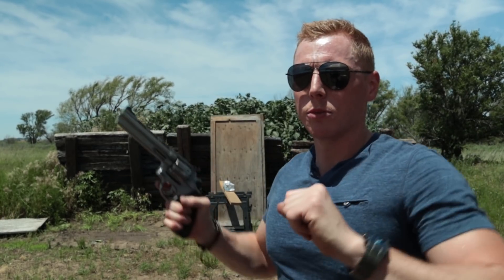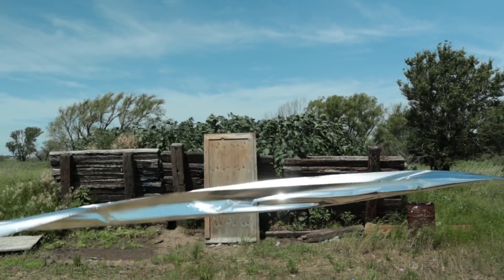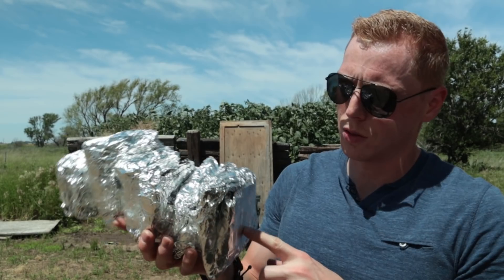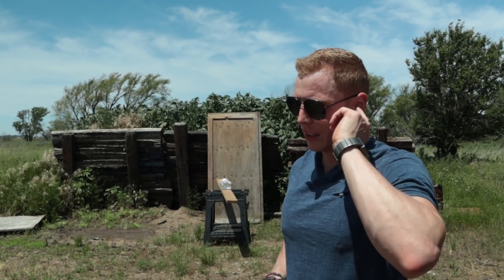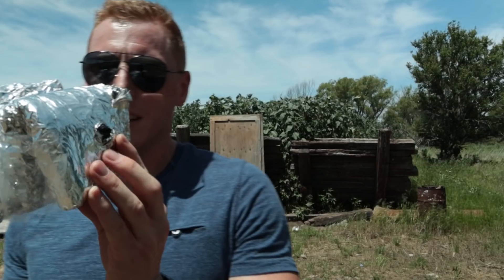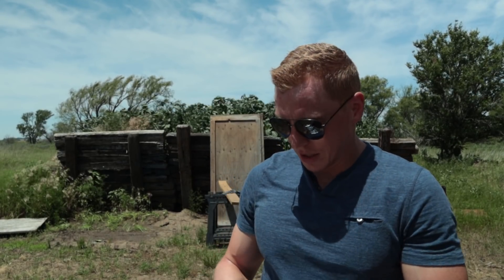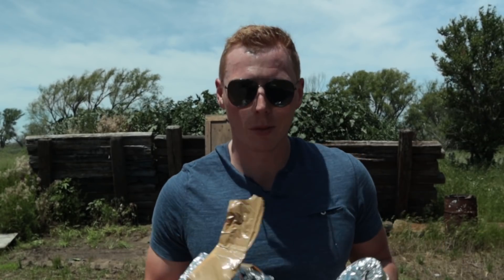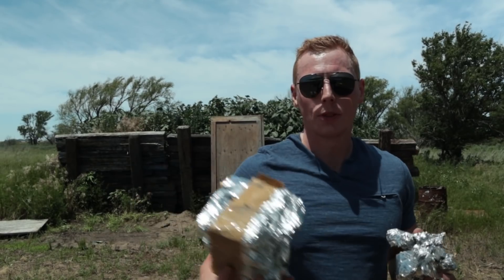I REALLY thought it could do BETTER THAN THIS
1000 LAYERS OF ALUMINUM TRYING TO STOP A BULLET